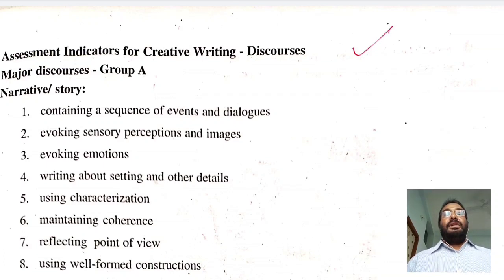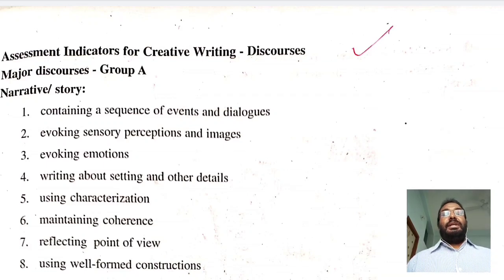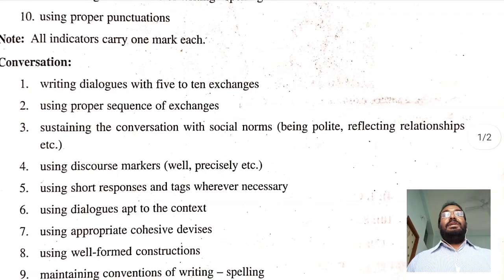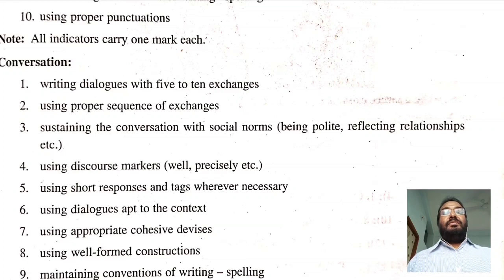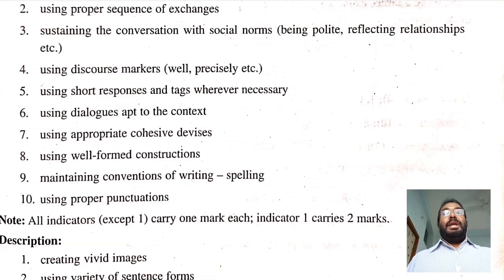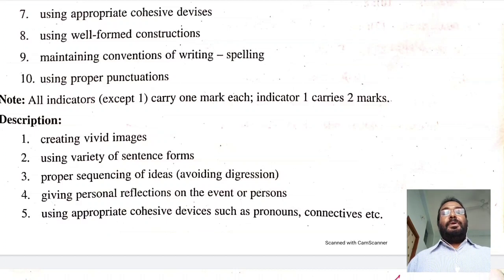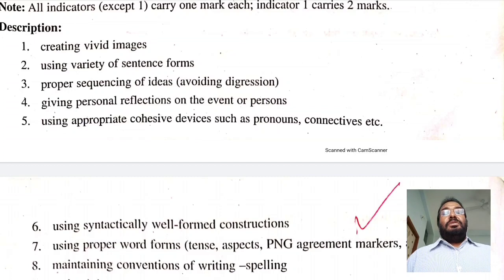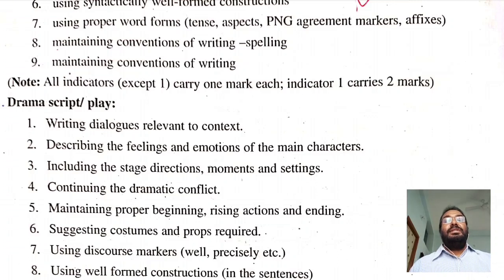Major Discourses (Paper I) | IX & X Class | Online Teaching | by Mathew Thenniplackal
Understand "How to write Major discourses".